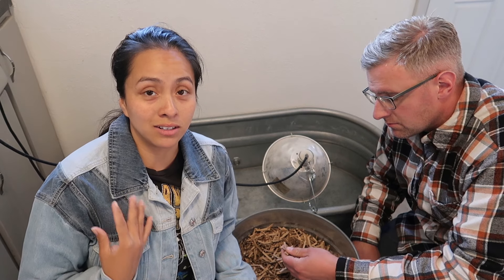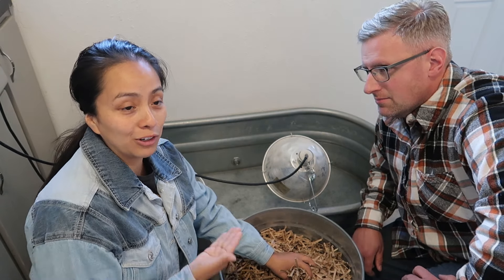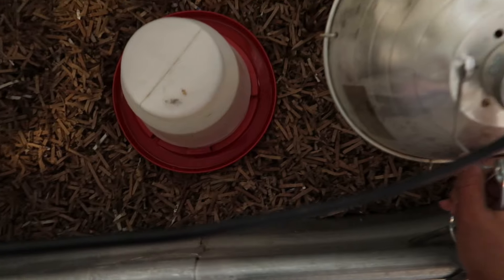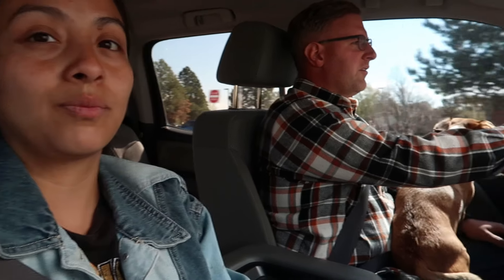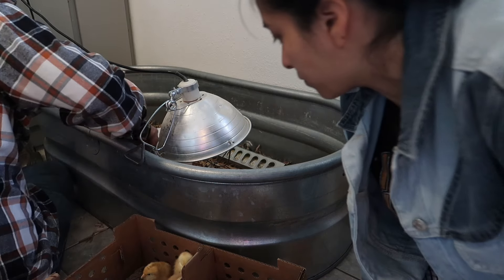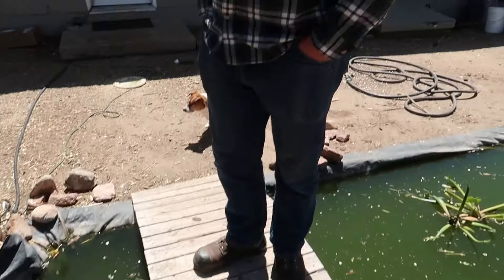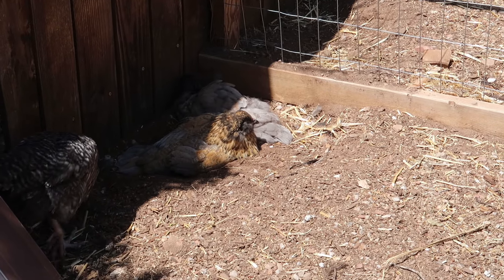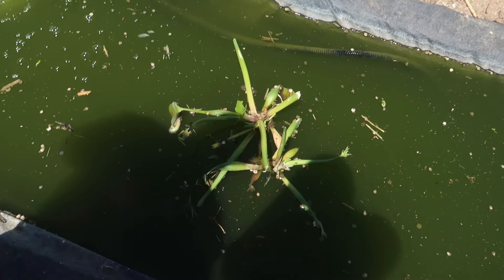cluck-tastic brooder: New baby chickens in the backyard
We are getting more baby chickens and updating you on what we have been up to since the last video! hopeful you enjoy and we will talk to you in the comment section!